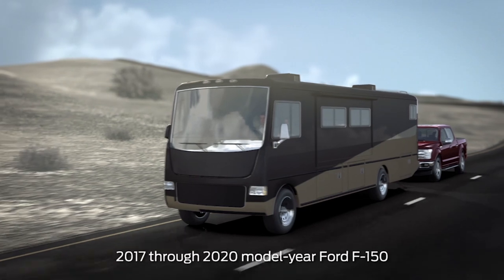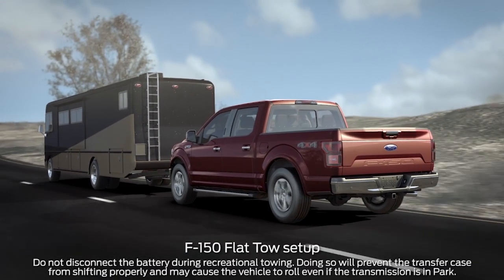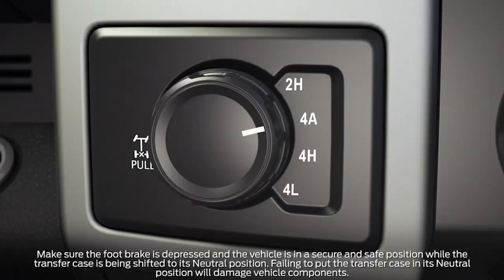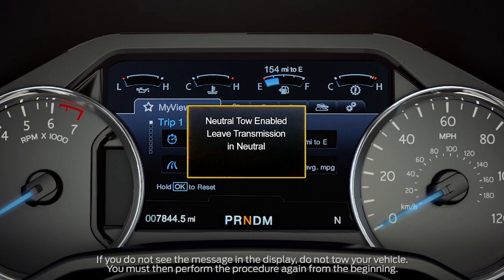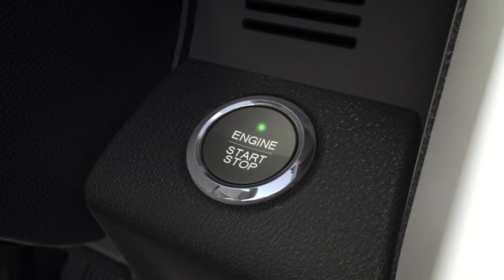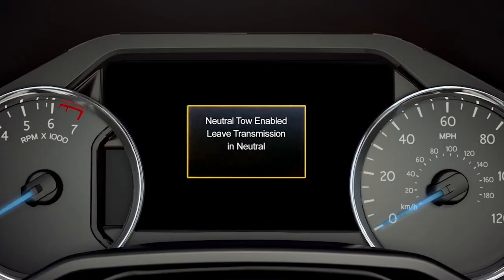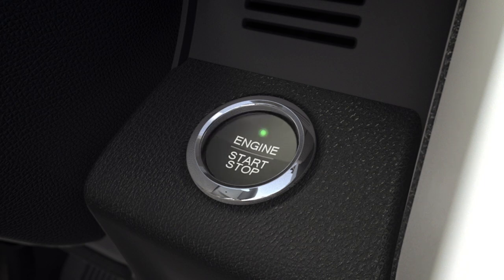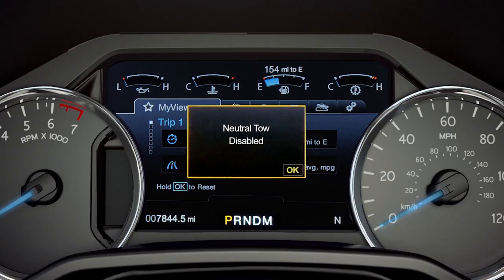How to Flat-Tow Your Ford F-150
This informative video will explain how to set up your Ford F-150 to be flat-towed on all four wheels without causing damage to the gearbox or transmission.*

*See your Owner's manual.